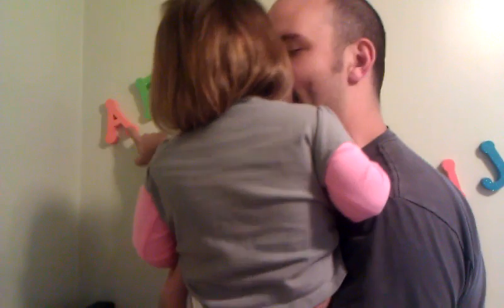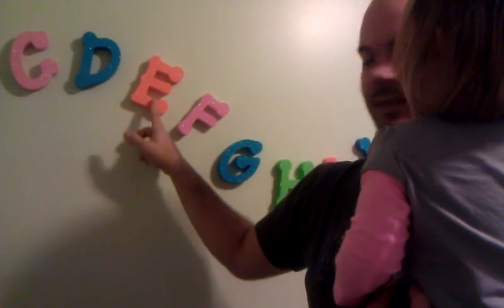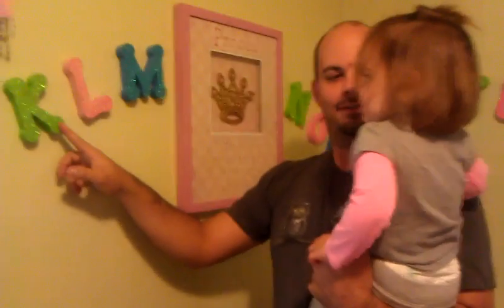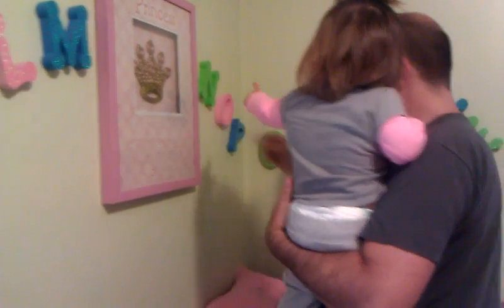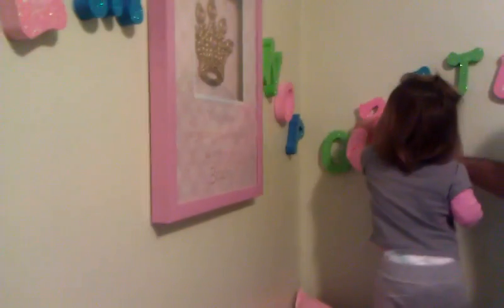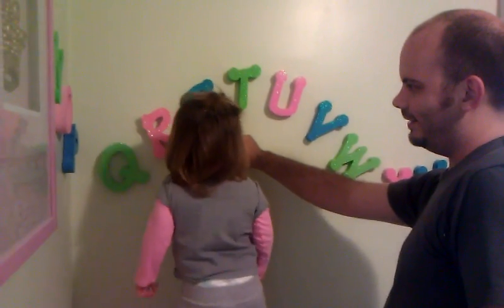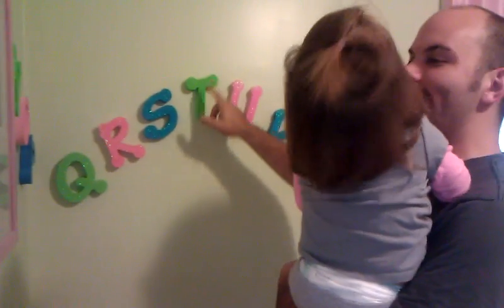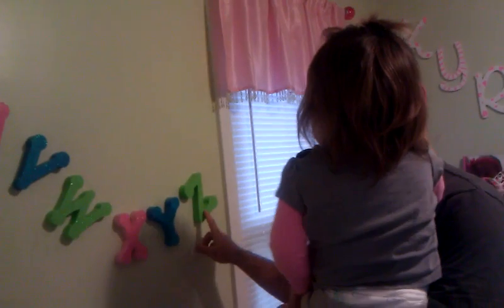Kyrabet soup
Kyra is learning the alphabet (18 months)